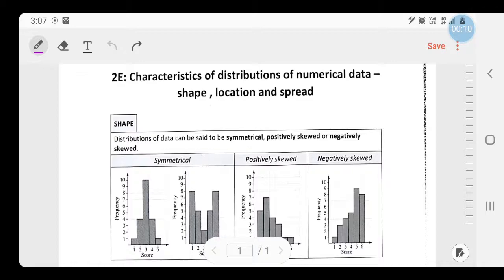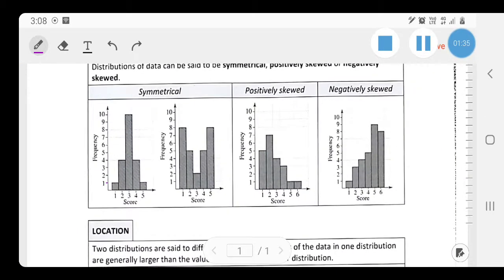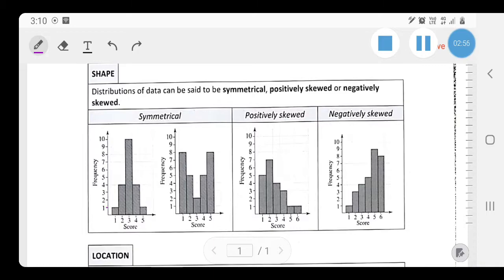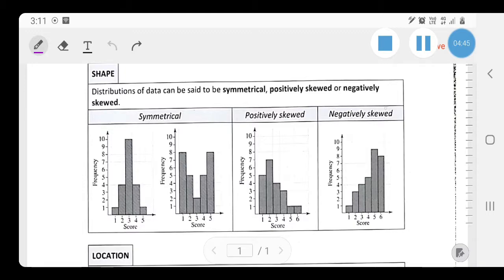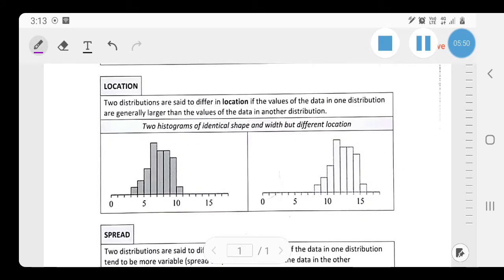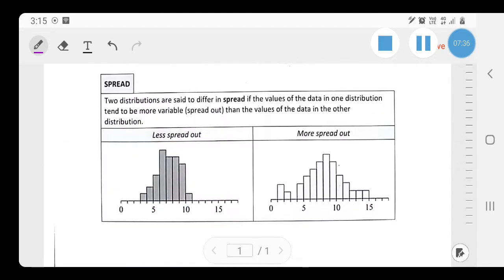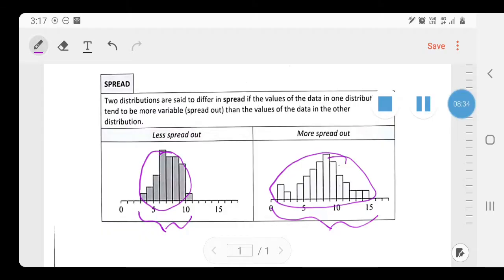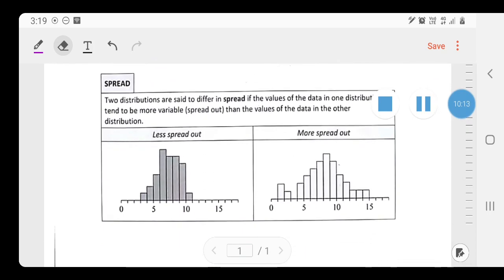2E Video Tutorial